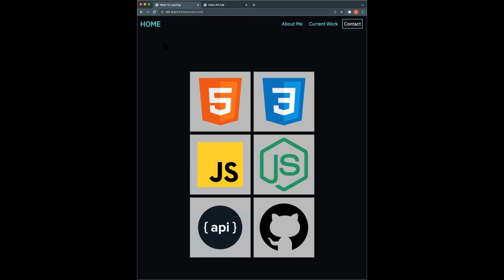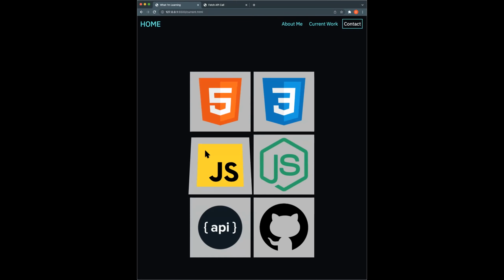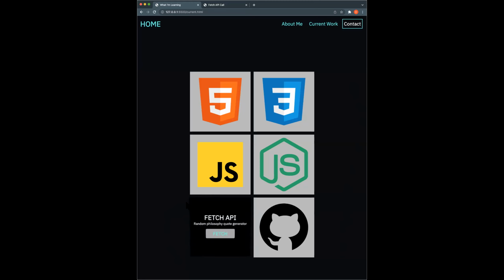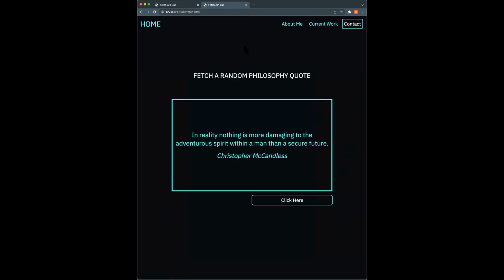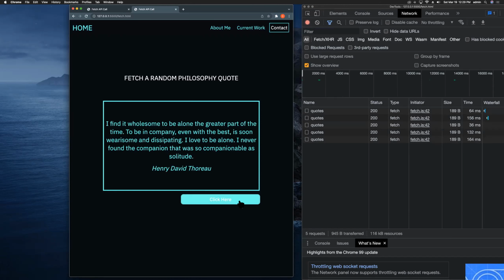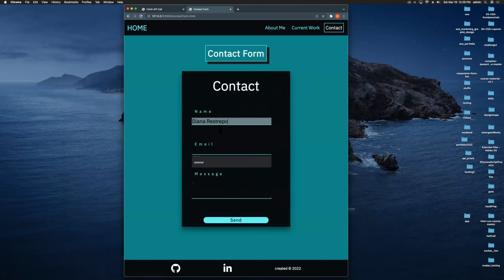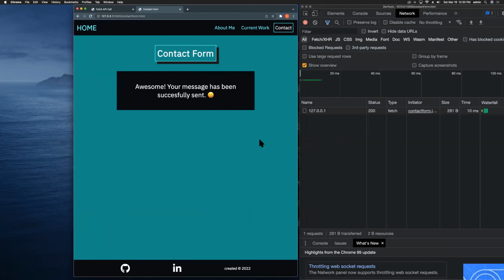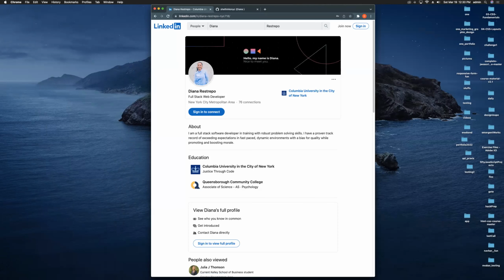Winter '21 Passion Project Presentation: Diana Restrepo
Check out our Mentee Diana Restrepo present their passion project at the Winter ‘21 Virtual Showcase from 3/19/22